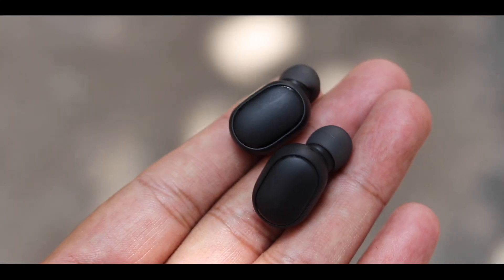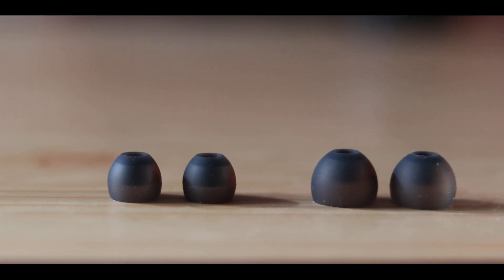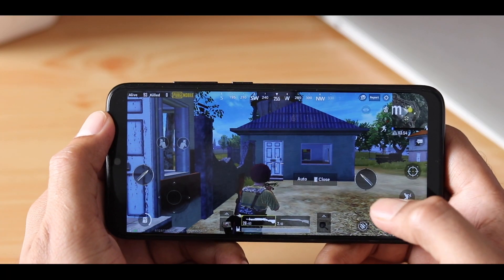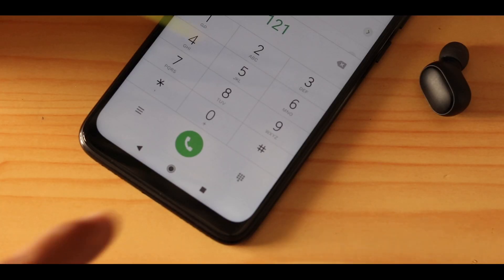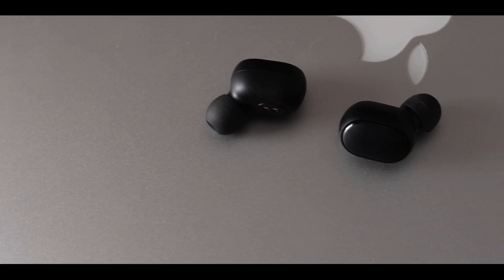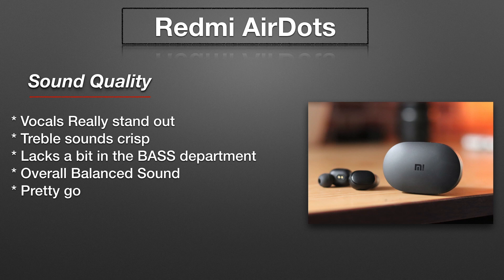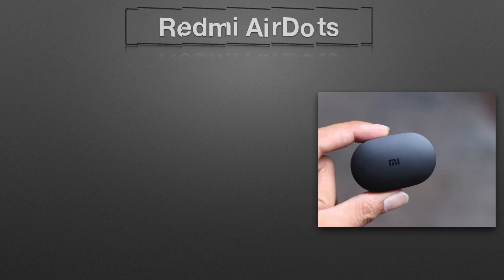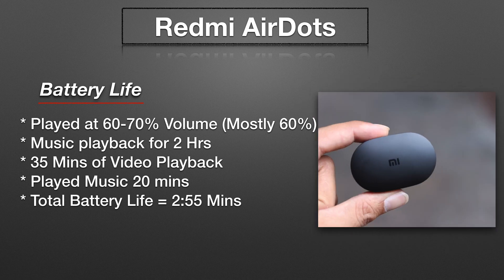Redmi Airdots Review | After 2 days 🔥🔥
This is redmi airdots full review after using it for a couple of days covering all the important stuff like sound quality, battery life, latency, and some other important stuff.

The redmi airdots are budget tws earbuds with bluetooth 5.0 which provide good sound quality for the price and great value for money product. However, the battery life could have been better and the music controls should have had skipping tracks option.